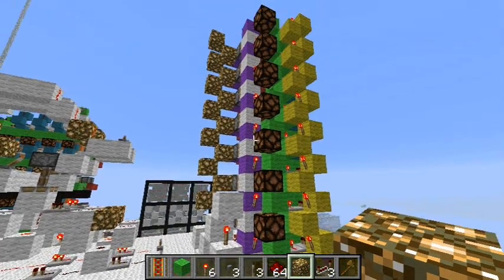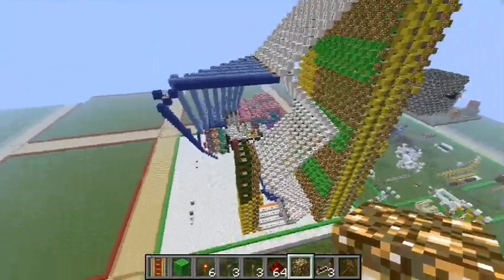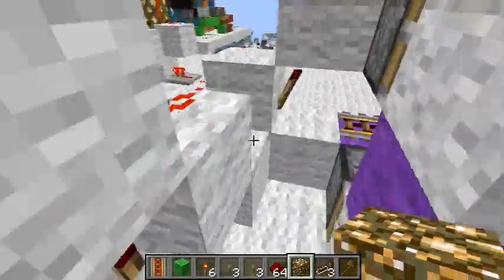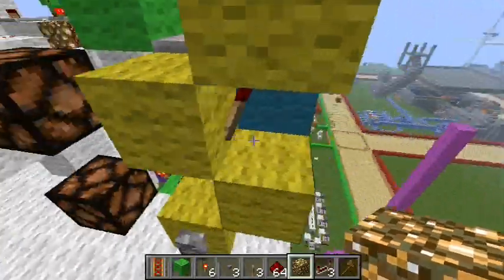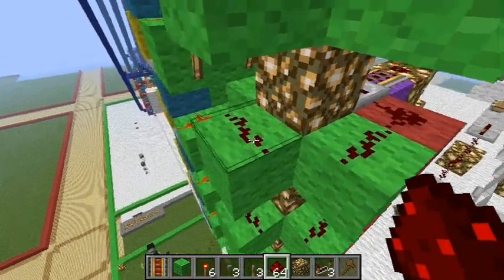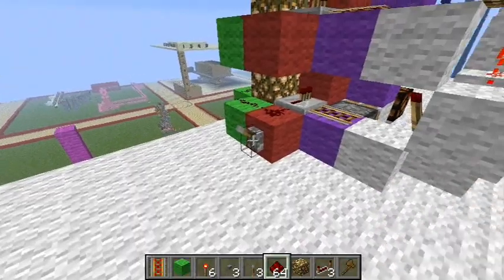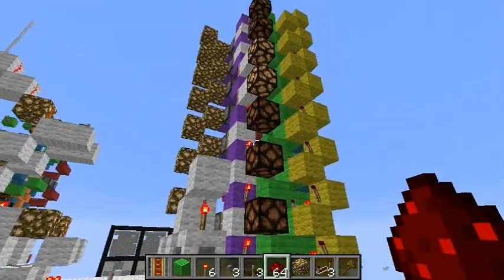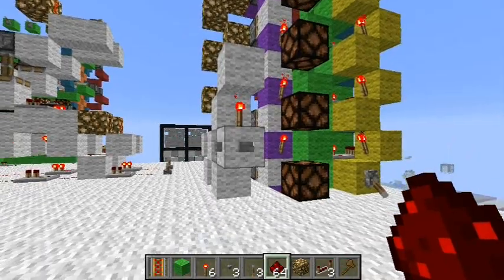Vertical Bi-Directional Shift Register 2 high Stackable - Minecraft With ChartreuseK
Quick Update: I did what I said in the video and seperated the inputs of the nands so you get more control, Setting the registers value and shifting both ways at the same time

Had to try and build a new design that is smaller than bannana's (iammrhellohowareyou on youtube) recent one he build so this is what I came up with. Mine uses Piston D latches and some nand logic to change when to shift up and down. This version in the video doesn't have a way to disable shifting to allow the register to be set instead of shifted in. But it can be accomplished by changing the torch ladder to a system that lets each side be powered independently. And if you power both sides you can shift in by powering the wire on the back on top of red.This design is quite fast and can work on either a 1 tick pulse or edge triggered as long as the edges are far enough apart.

This video was filmed on the the server: MCAddictGallery.info